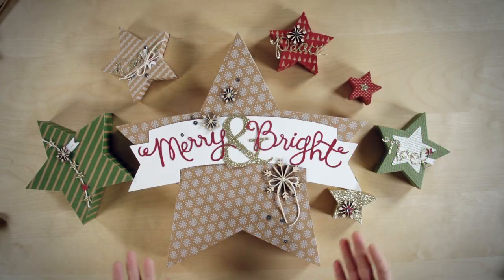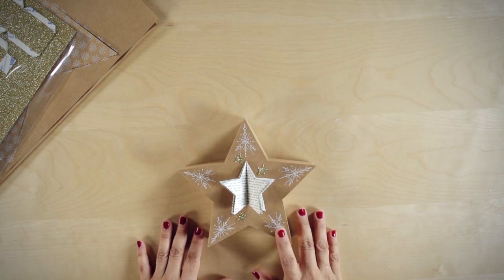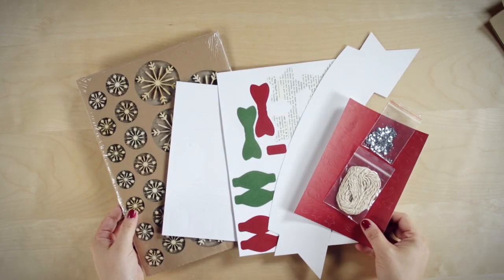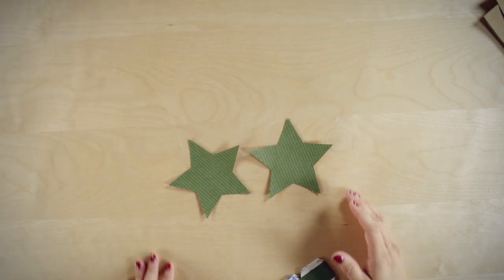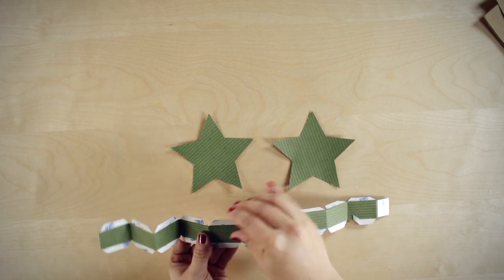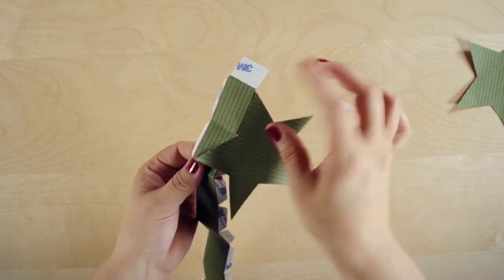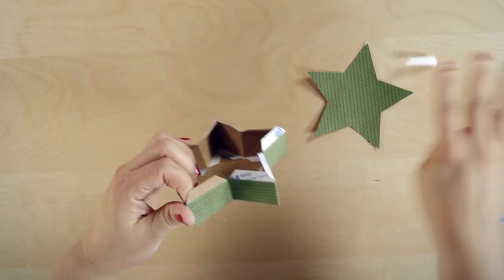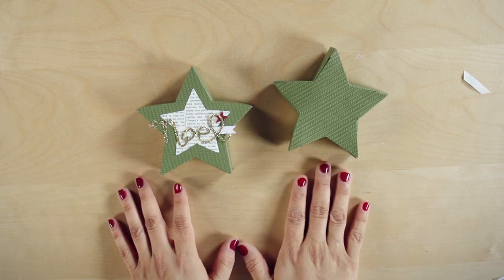Many Merry Stars Simply Created® Kit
Count your lucky stars! Create 26 stars perfect for holiday uses from tabletop to tree. The dazzling Many Merry Stars Simply Created ® Kit includes everything you need, including exclusive accessories like wood cutouts and bows.